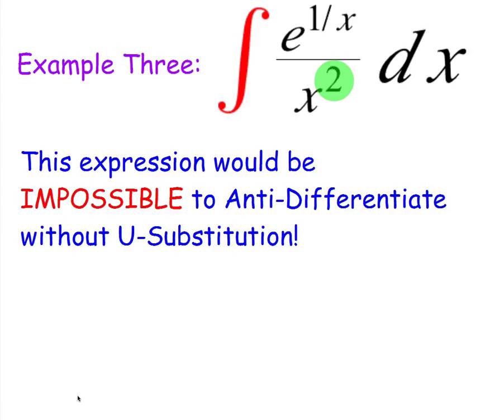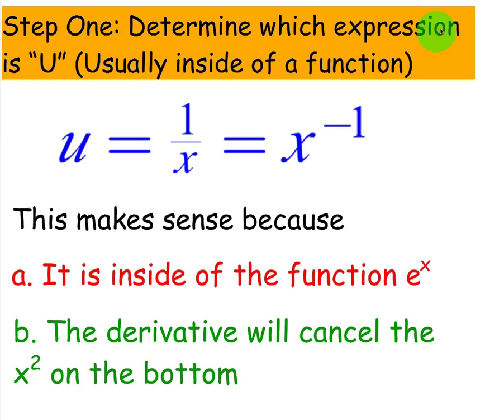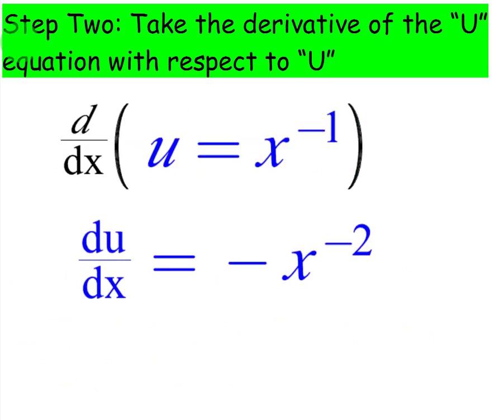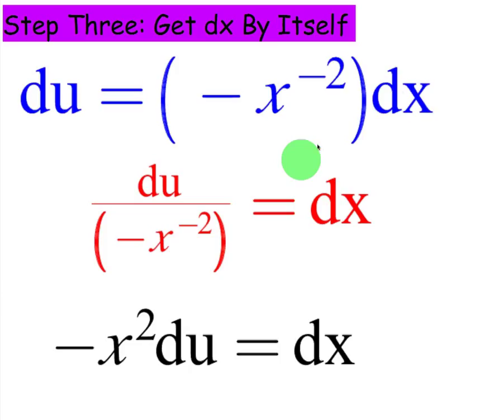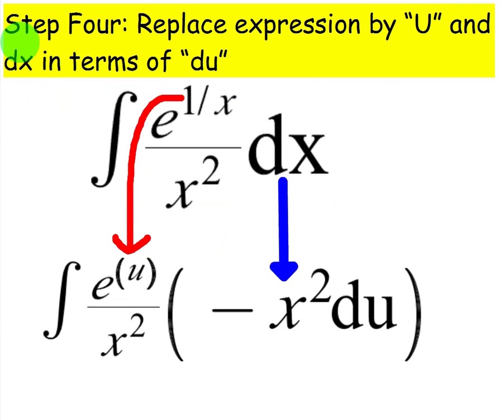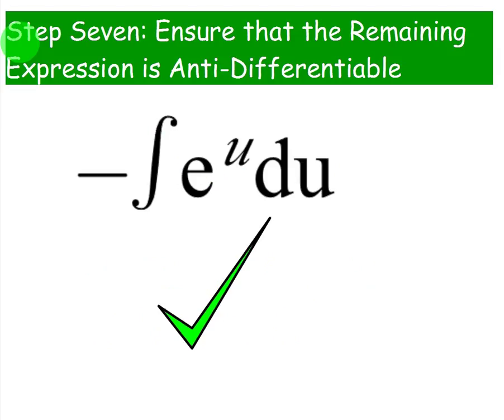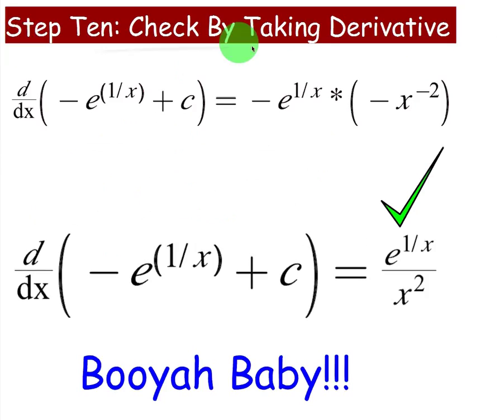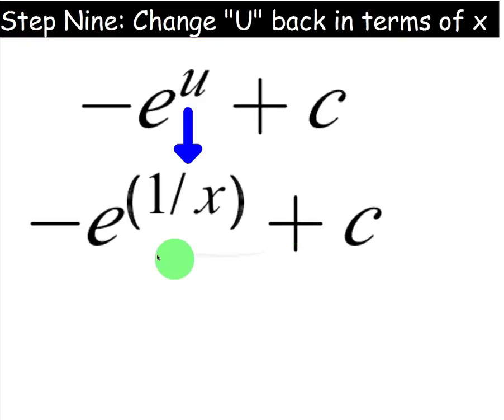U Substituion Ex #3